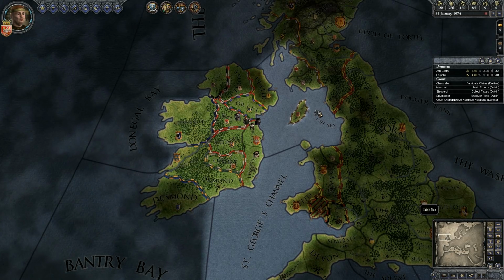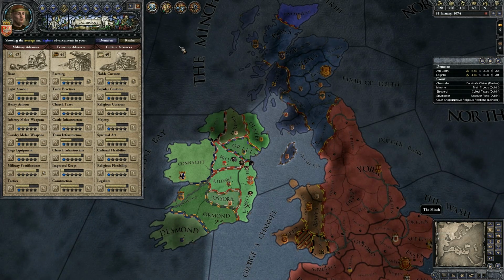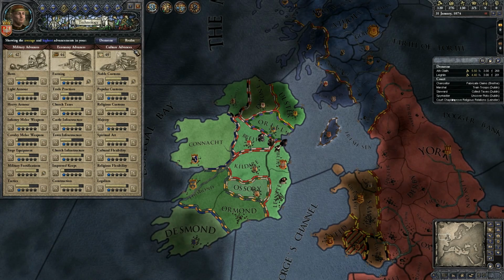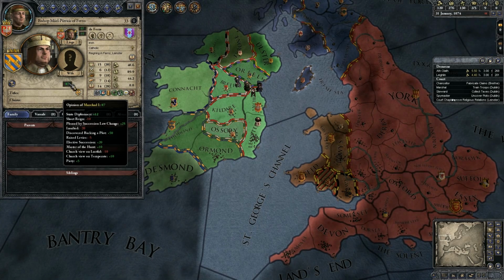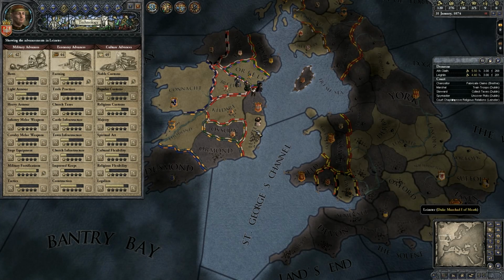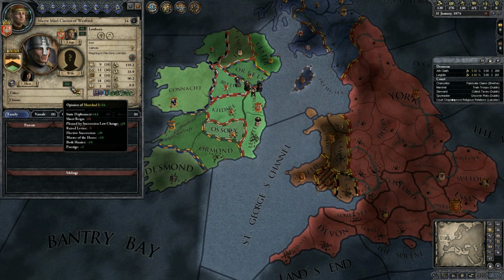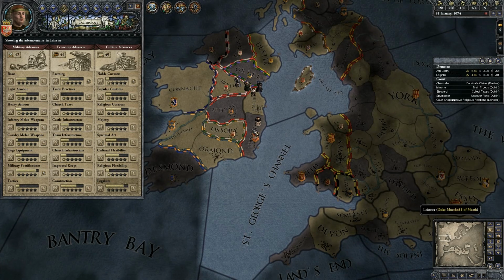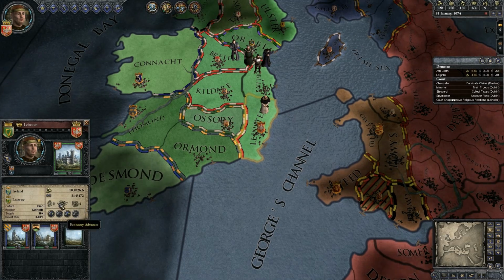Crusader Kings 2 - Guide For Newbies - Part 6 - Ireland: Technology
This is a video discussing some initial thoughts for new players to the strategy game Crusader Kings 2 by Paradox Interactive.

In this part I have paused the game again to talk about the technology tab. If you're not interested in the tech, you can skip this vid.

There is a very good strategy guide by Meneth which is on the CK2 Wiki: